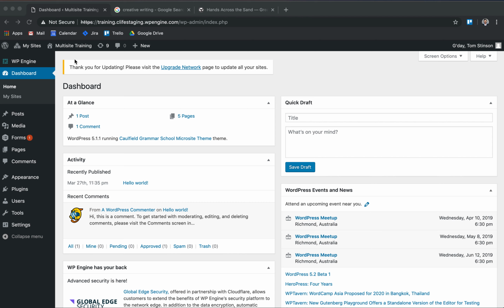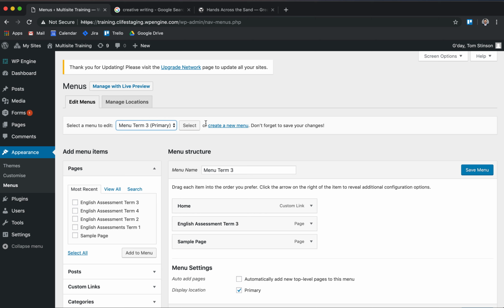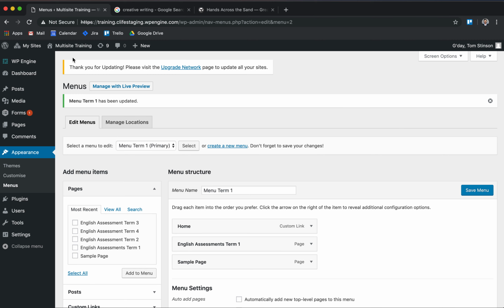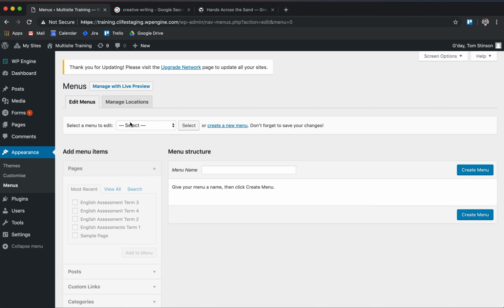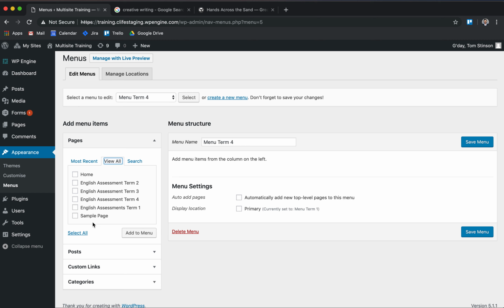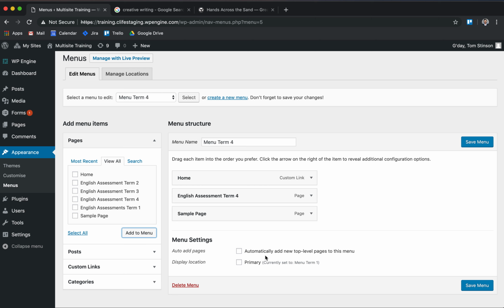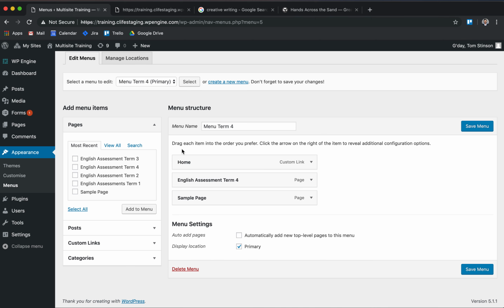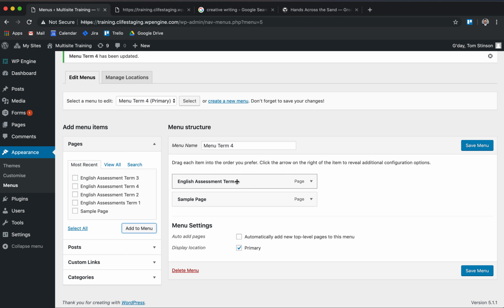CGS Multisite Training - Menus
This video covers creating and editing the Primary Menu for individual  Multi-sites.